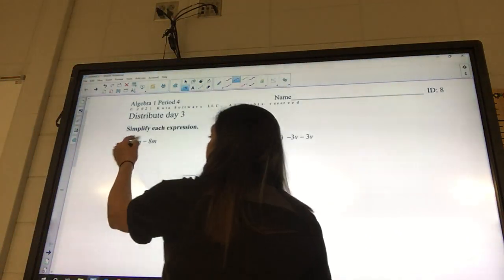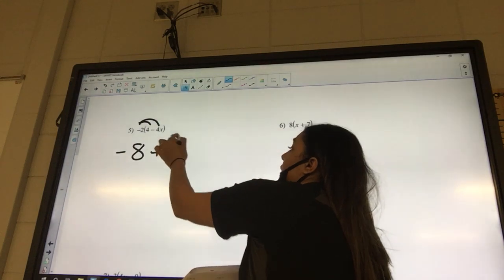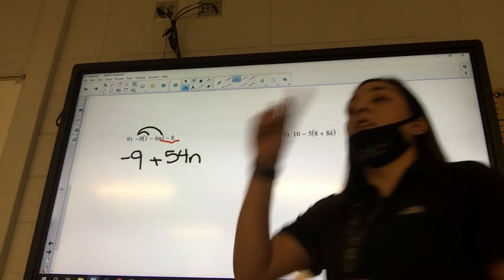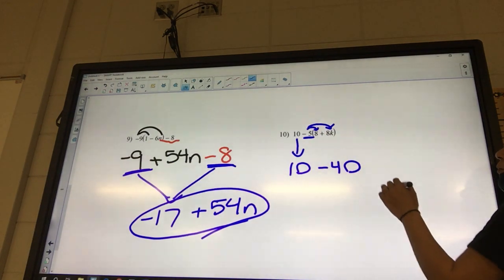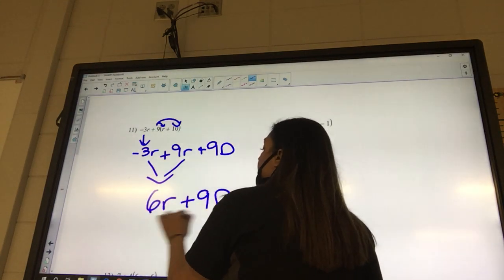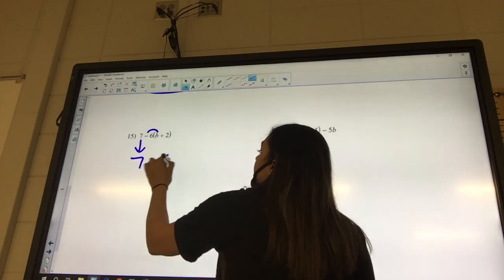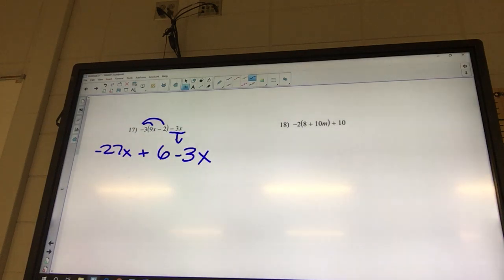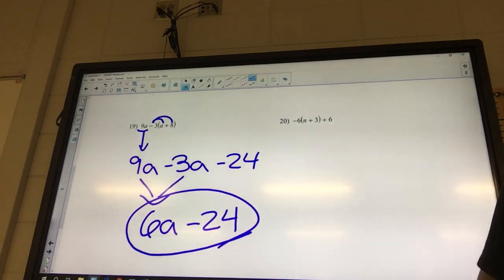Period 4 distribute day 3